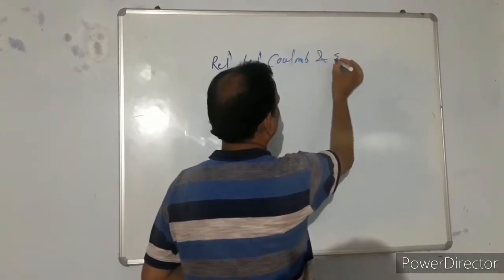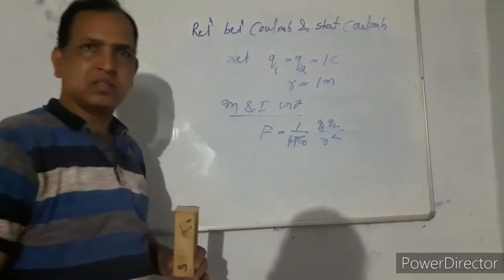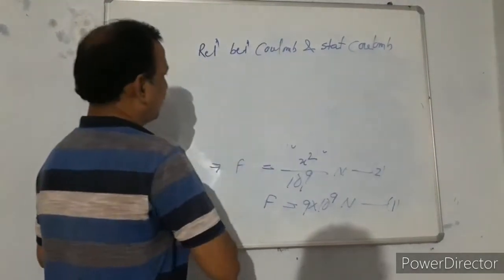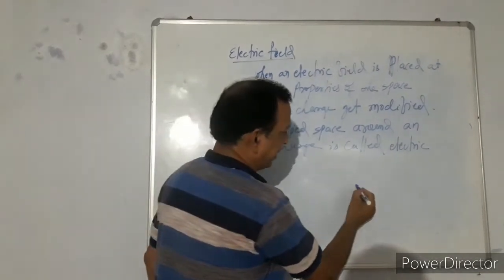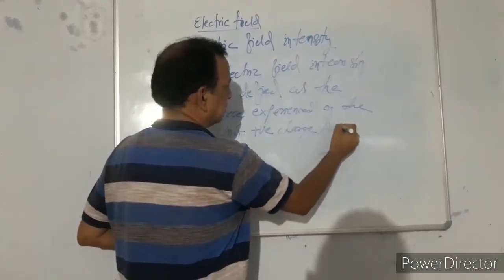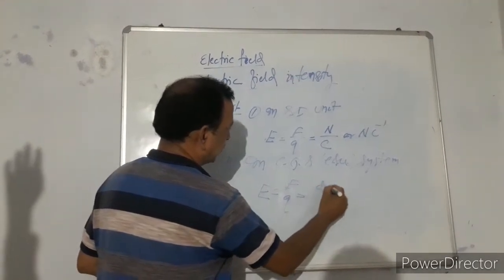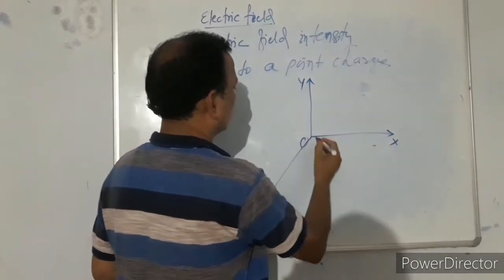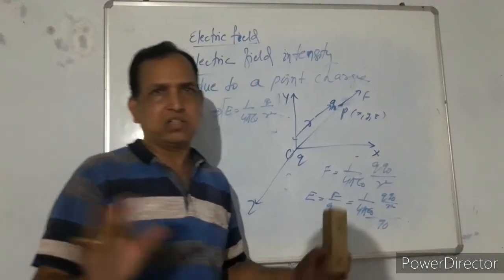CHSE Class 12th, relation between coulomb & stat coulomb & electric field